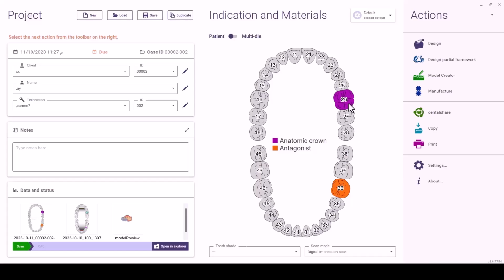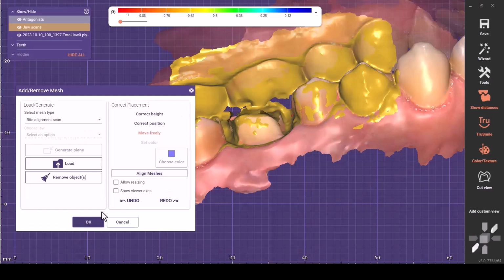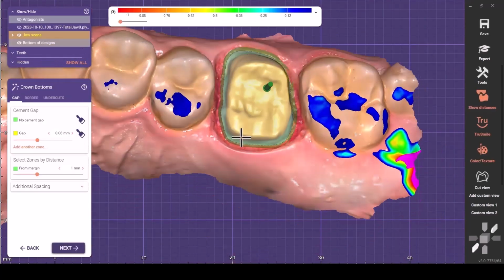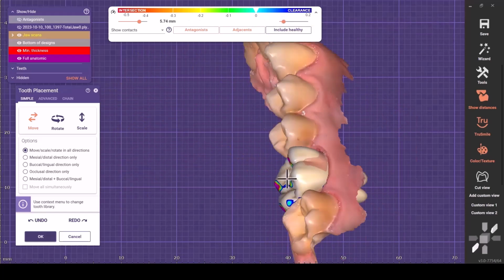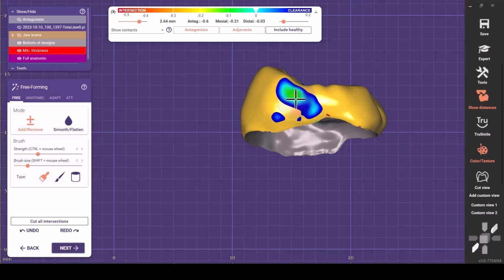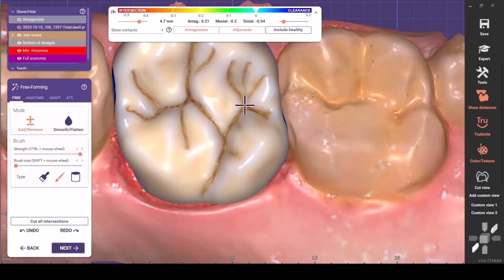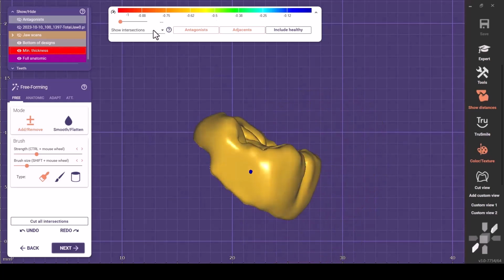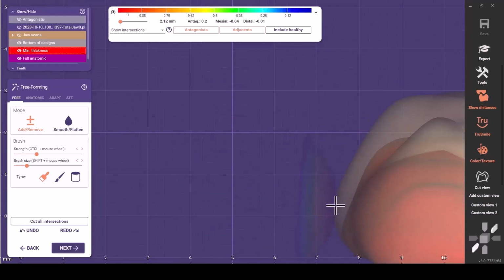Exocad:Upper Left Molar Zircon Crown